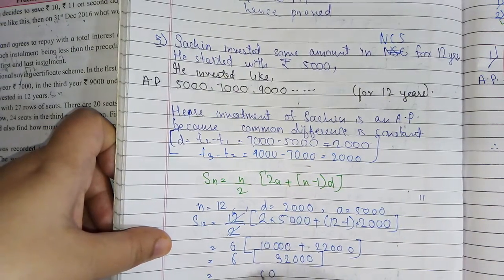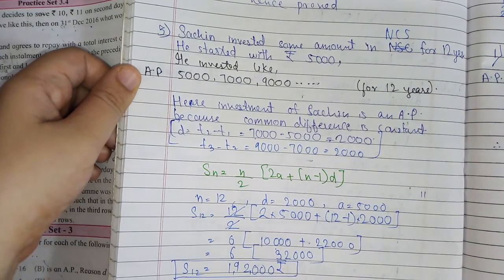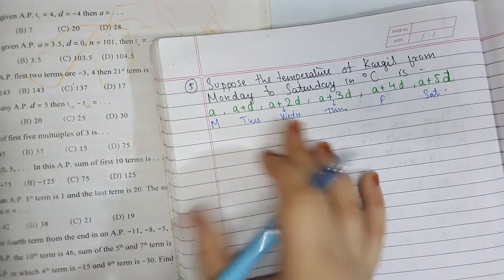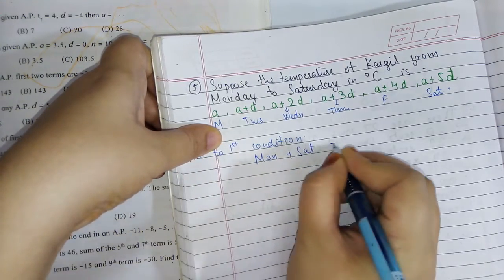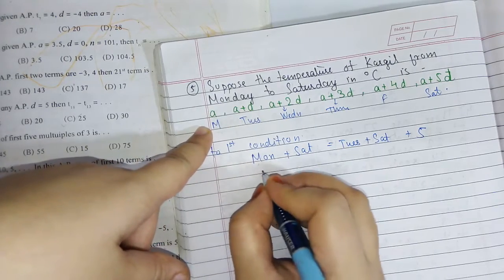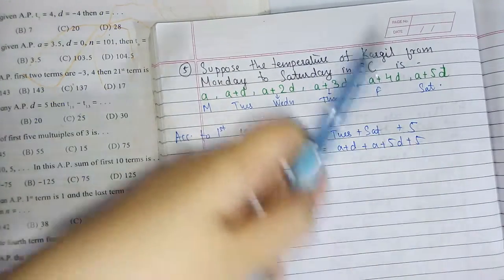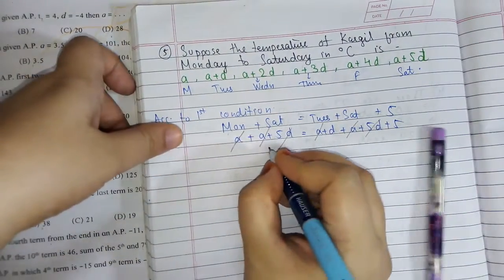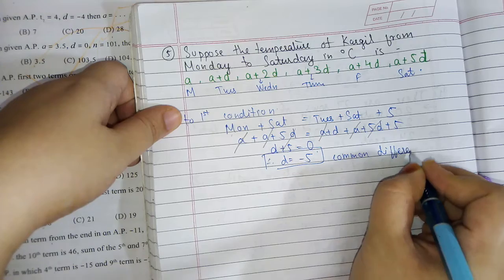Arithmetic Progression (A.P.) Practice set 3.4 (Class 10/Geometry).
Welcome everyone,

In this video we shall solve questions related to lesson Arithmetic Progression (A.P.)Part 4 Class 10/ GEOMETRY. Practice set 3.4